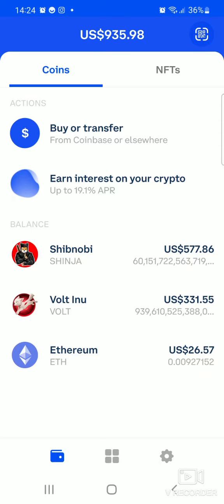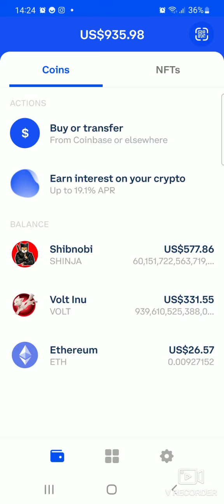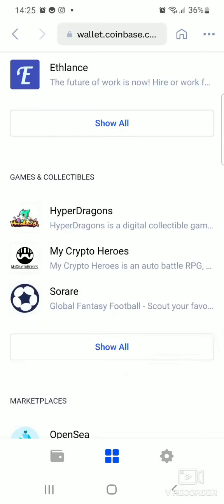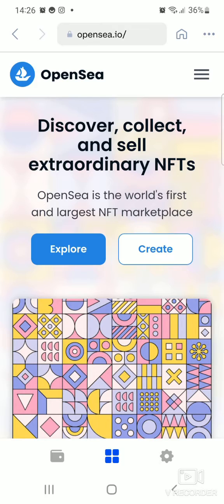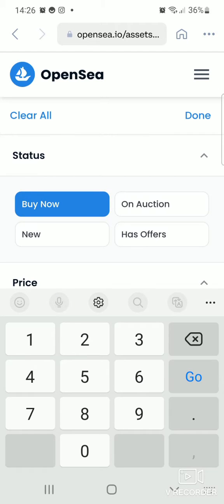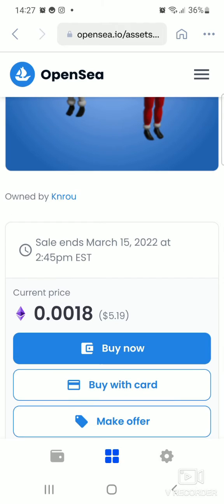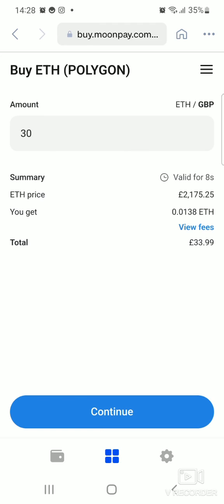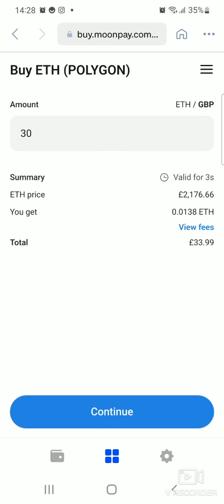How to Buy NFTs on Opensea Using Coinbase Wallet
Thank you for stopping by my channel. I started this channel to create, inspire and share knowledge. I would like anyone who stops by to gain something that improves their life.

I would like to create in varying aspects so I would always appreciate your feedback on my videos.